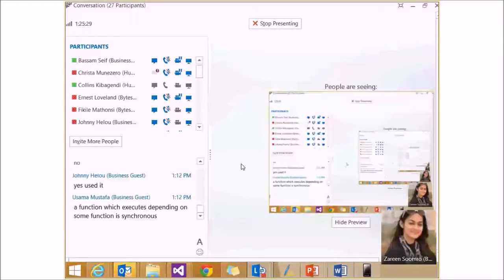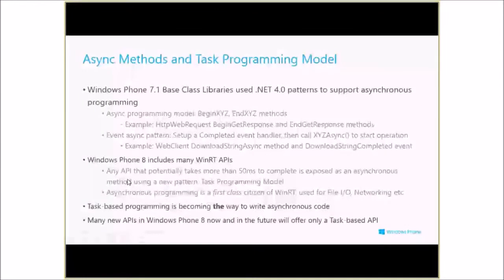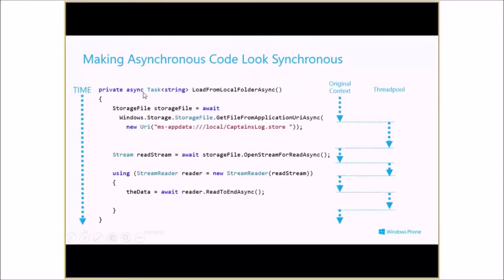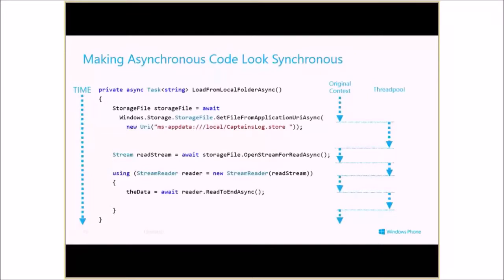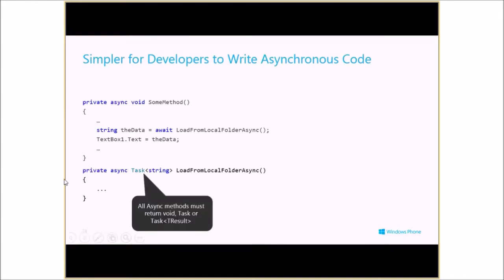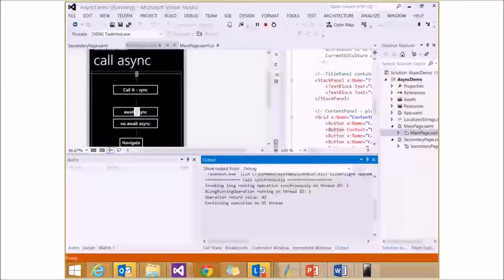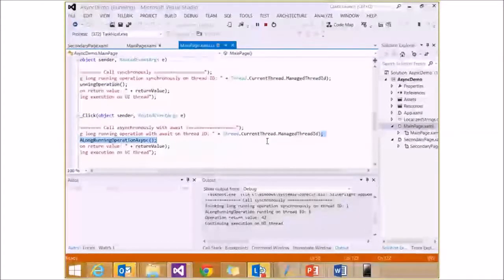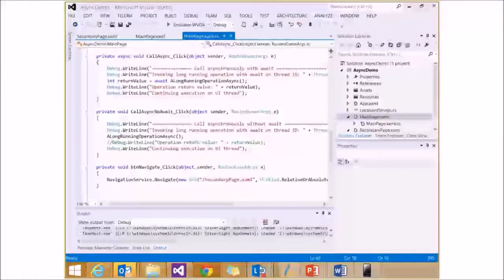4. MEA DPE Internship - WP8 Async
Part 2 of the session, WP8 Async Await